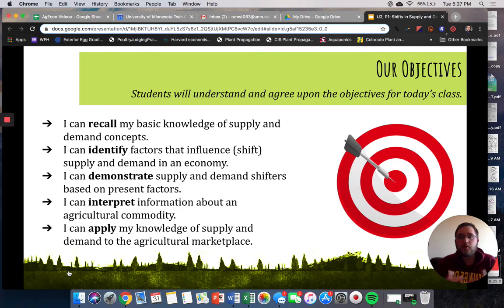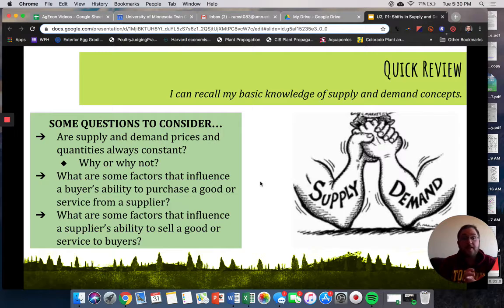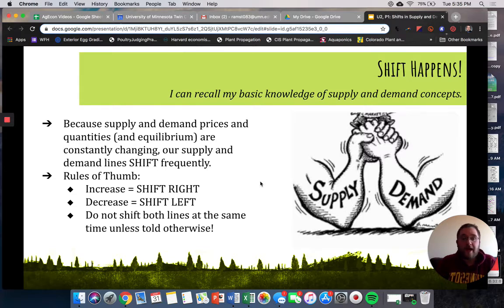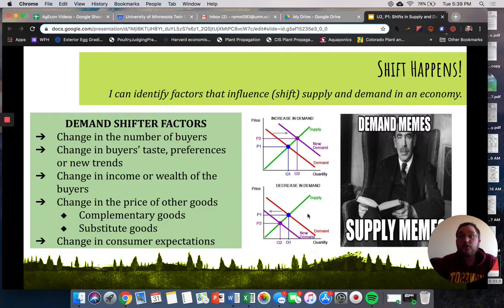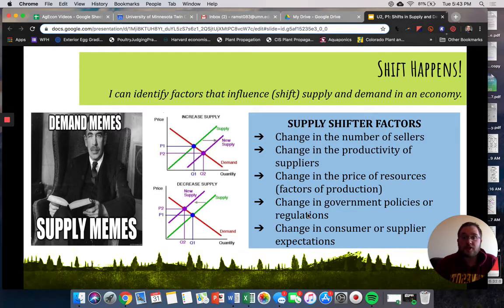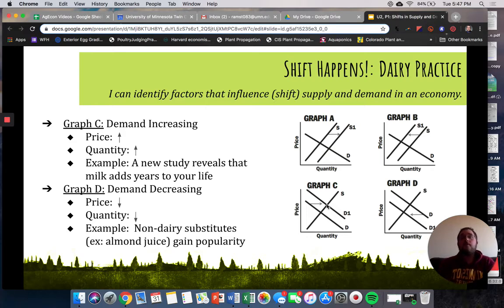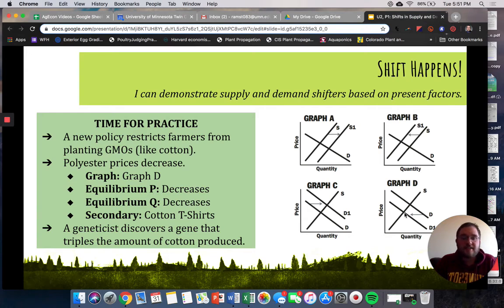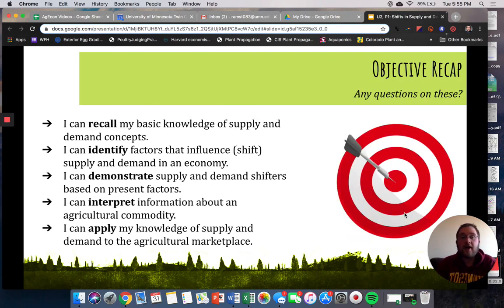AgEcon—Supply and Demand Shifters